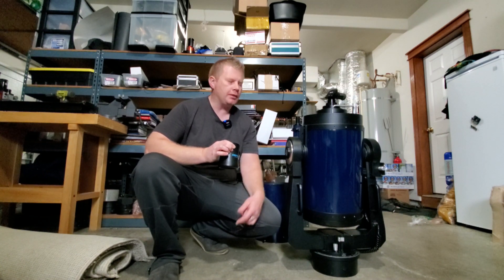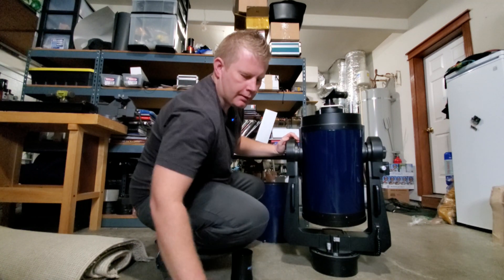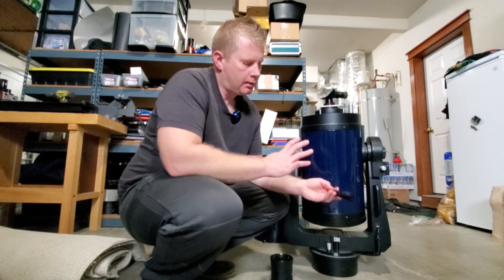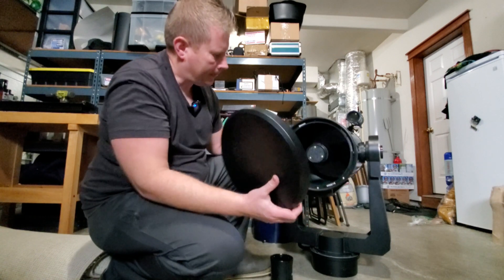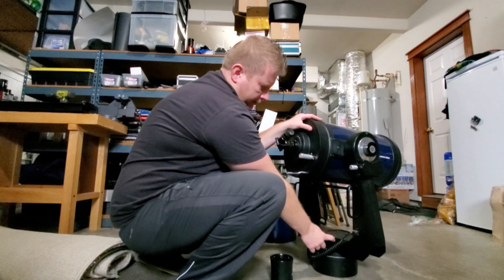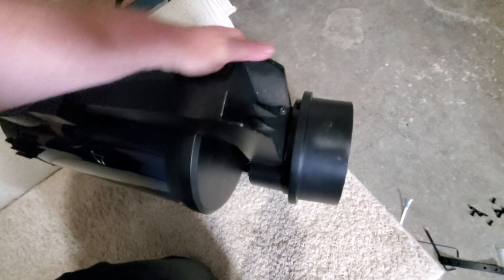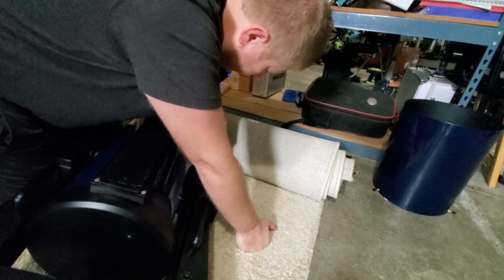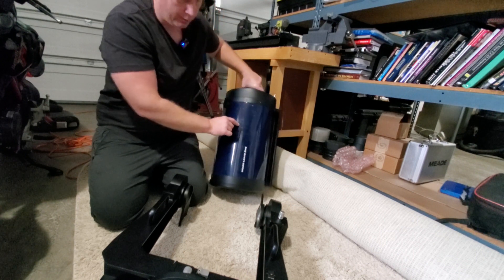De-Fork LX-200 Classic SCT Telescope? How to Defork a Meade SCT Guide.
Do you have a Meade SCT that has a dead fork mount? This is the guide that you need to see on how to take it off the OEM fork mount and install a dovetail bar so that it can be used on any other mount.